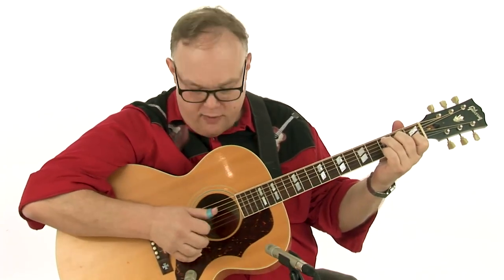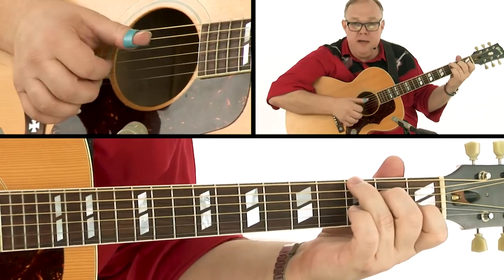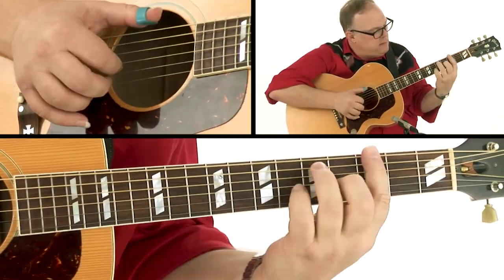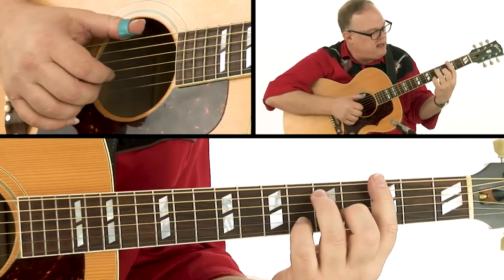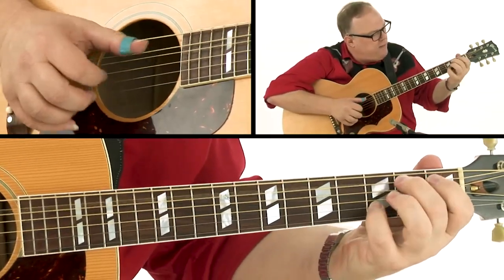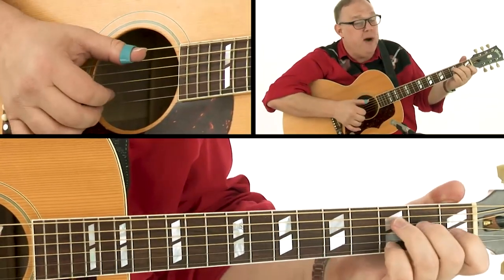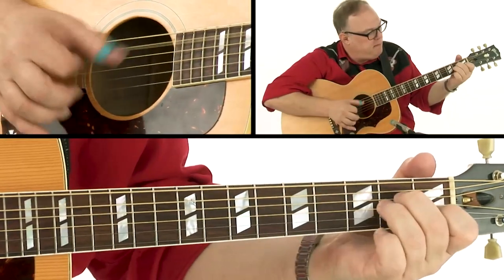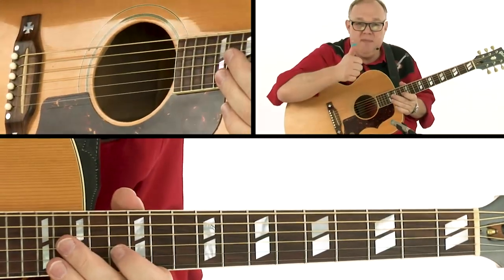🎸 Fingerstyle Guitar Lesson - Freight Train: Breakdown - Richard Smith